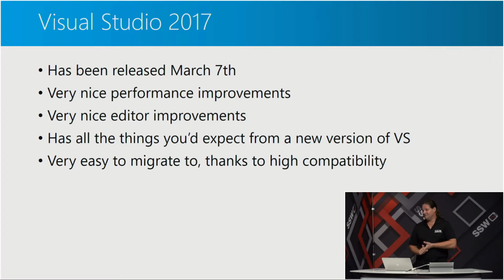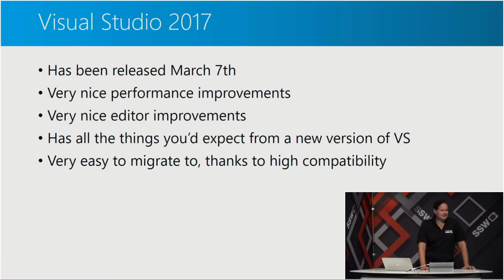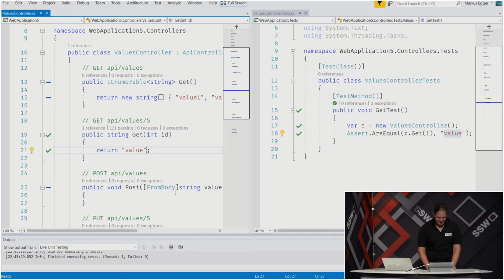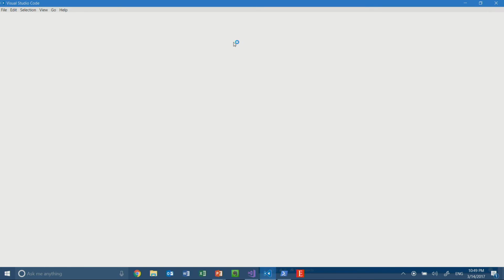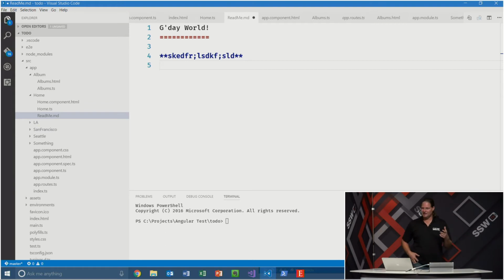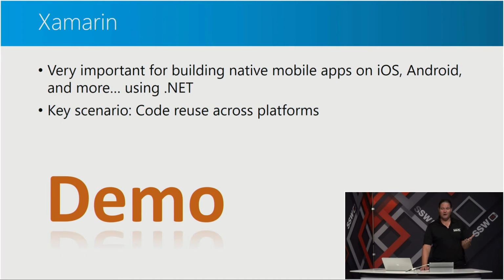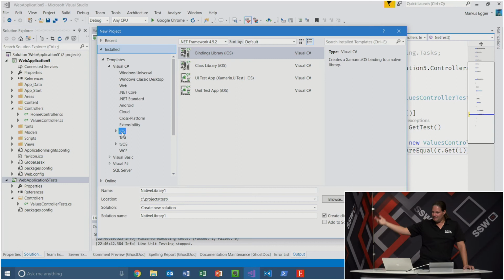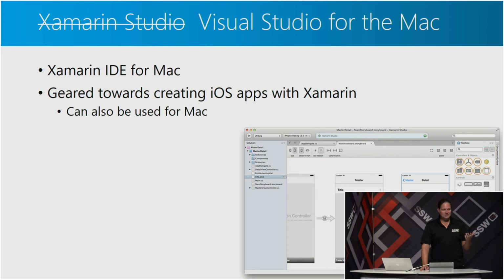The State of .NET with Markus Egger: Chapter 4 | Development Environment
A free, unbiased look at the current and future development! The industry is in a state of flux. What does that mean for your software projects today and tomorrow? Will your skills be outdated? Will your current investment become obsolete? What should you focus on right now? And what will become important a year or two down the road? What technologies do you need to learn?

Topics include:
• What's new and useful in the world of .NET? What's .NET's role (and Microsoft's role) in a modern world of development? The new approach, and more!
• Cloud Development with Microsoft Azure (including a look at various individual Azure offerings)
• Visual Studio & Visual Studio Code
• The dramatically new world of .NET Core
• .NET Development on the Mac and Linux
• Web development with Angular 2.0 (from a .NET perspective)
• HTML5, JavaScript, TypeScript, Frameworks
• Xamarin
• Desktop development options (WPF, UWP, HTML on the desktop with Electron, ...)
• Visual Studio for the Mac
• And more!

In this part, Markus discusses Visual Studio 2017, Visual Studio Code  and Xamarin Studio